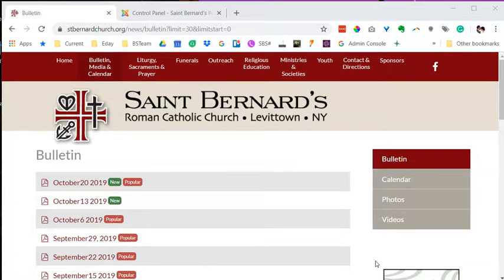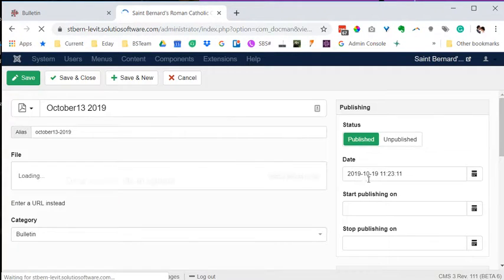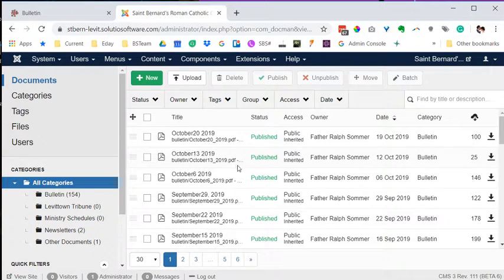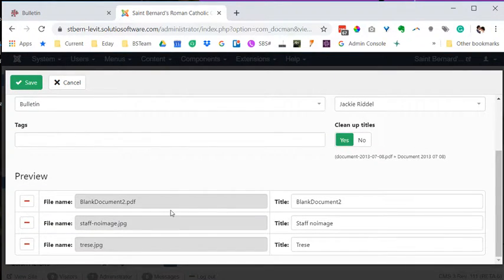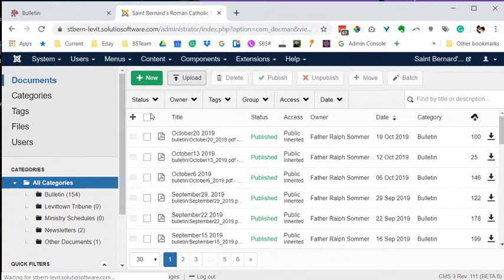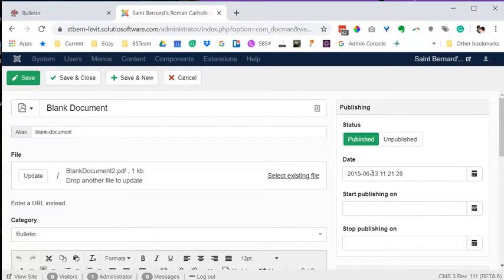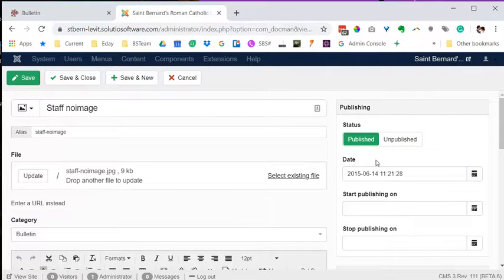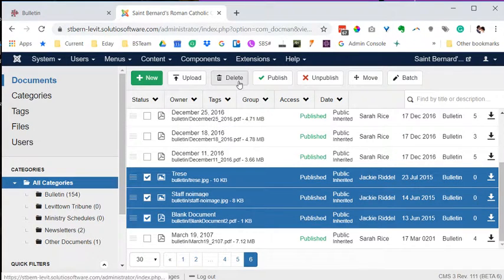Batch Process Documents